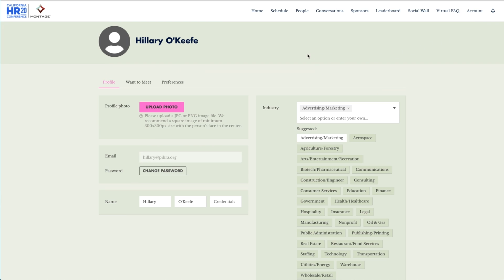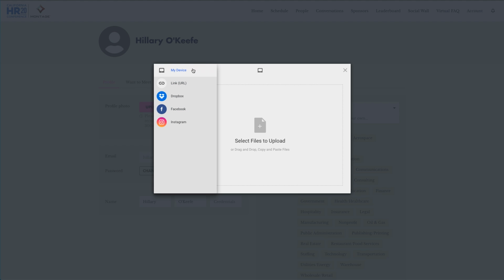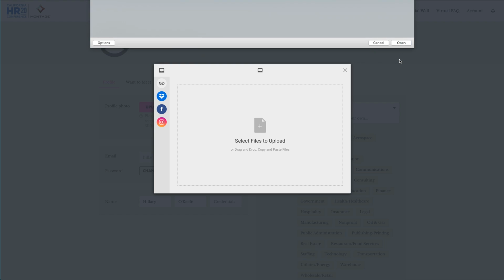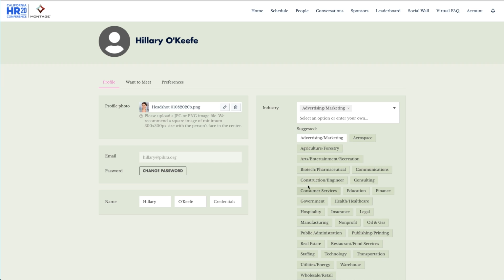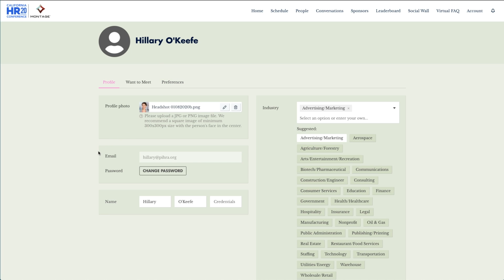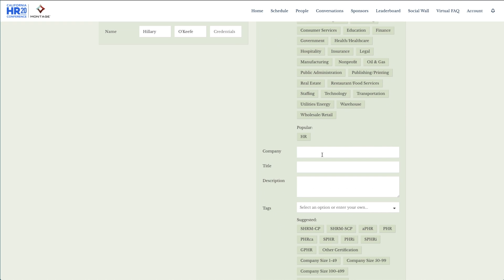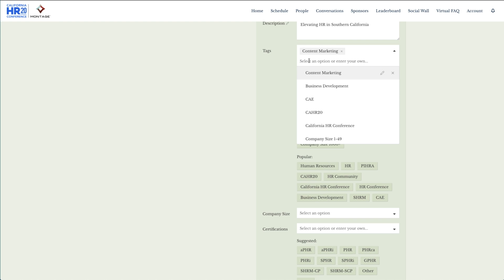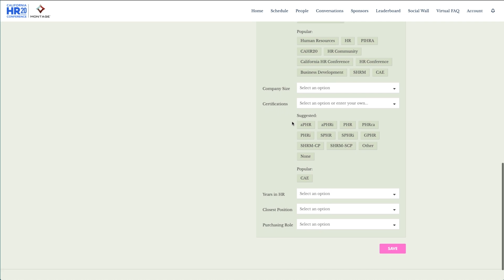VCAHR20 Tutorial - How To Update Your Profile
This brief tutorial demonstrates the steps for updating your CAHR20 profile to make it complete.

From the home page, through your profile picture, industry, credentials, and more, you'll see how to add all your details.